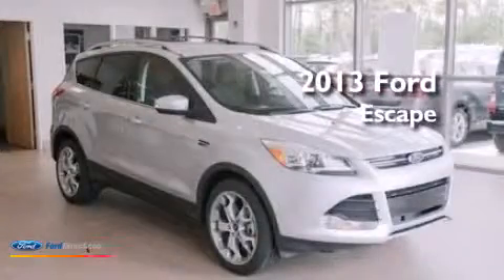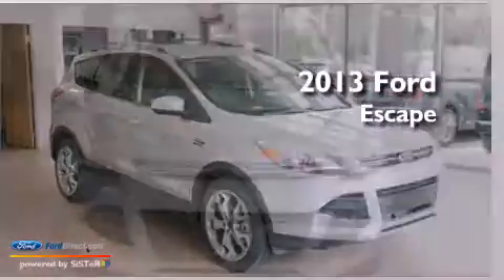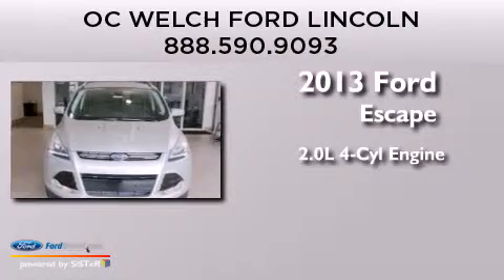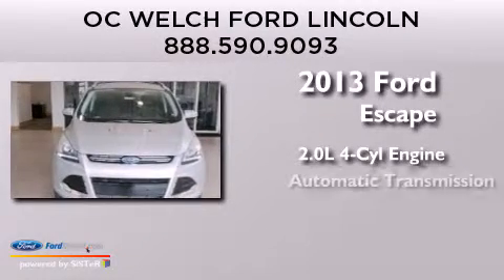2013 FORD ESCAPE Hardeeville SC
We have been honored to serve the Hardeeville SC area , we promise that your experience at our dealership will exceed your expectations ! Year : 2013 Make : FORD Model : ESCAPE Engine : 2.0L I4 16V GDI DOHC TURBO Trans . : 6-SPEED AUTOMATIC Exterior : INGOT SILVER METALLIC Miles : 29 Stock : 00T63771 O C Welch Ford Lincoln 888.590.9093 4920 Independence Boulevard Hardeeville , SC 29927